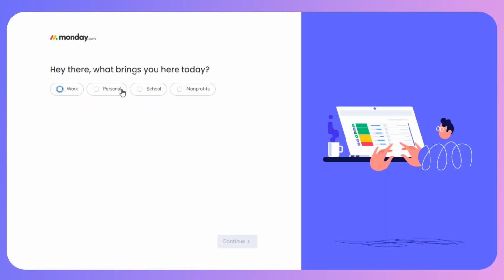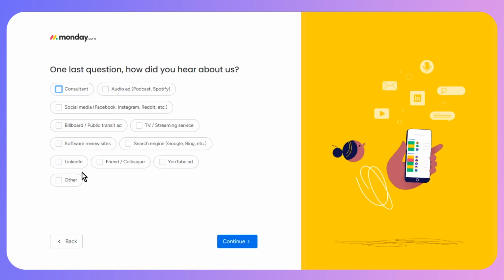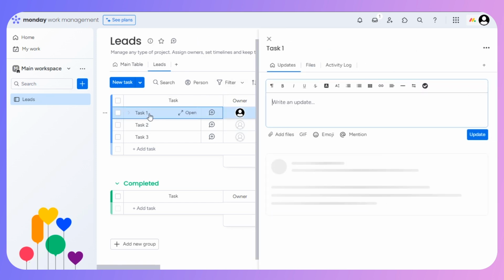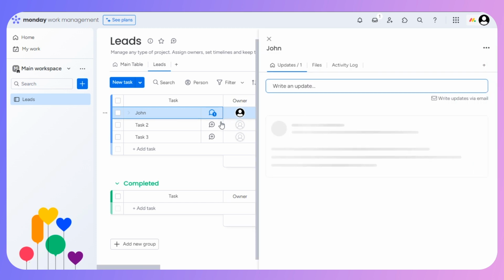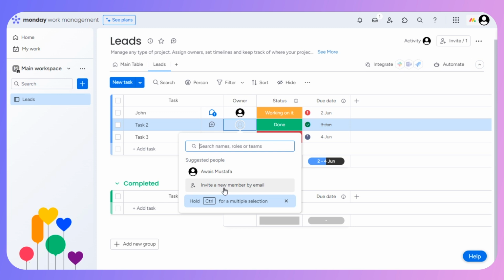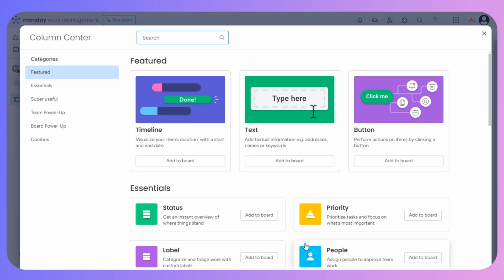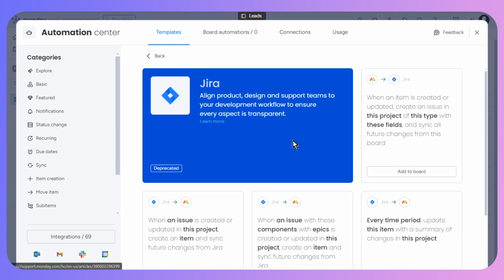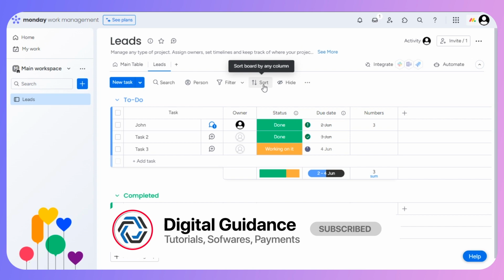How to use Monday.com CRM for beginners - EASY!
If you are looking for a video tutorial on monday.com crm tutorial? Look no further!
This comprehensive video demonstrates the process of how to use monday.com crm step by step. Make sure to watch till the end for a thorough grasp.